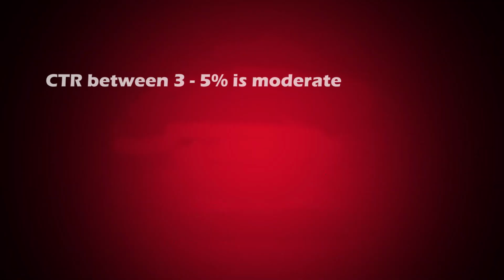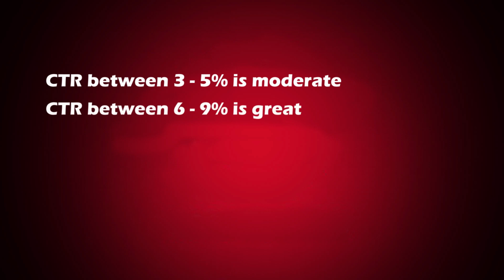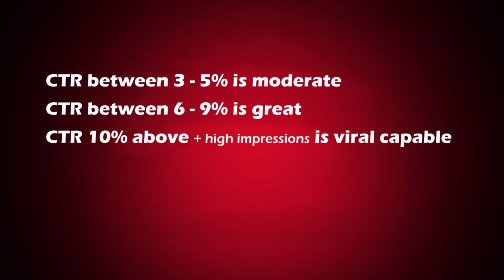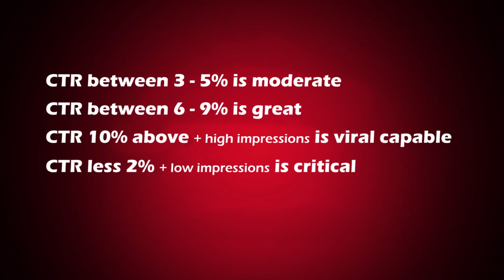What is a Good Youtube Click Through Rate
This is what a good click-through rate (CTR) should be.

YouTube arranged your video's analytics in order of importance, that's why the CTR most important. Your video can only be viewed when it is clicked on.

~~~ My Gear ~~~
Main Camera
Main Lens
Other Lens
Audio Recorder
SD Card
Main Light
Secondary Light